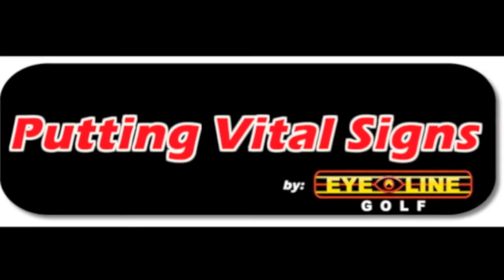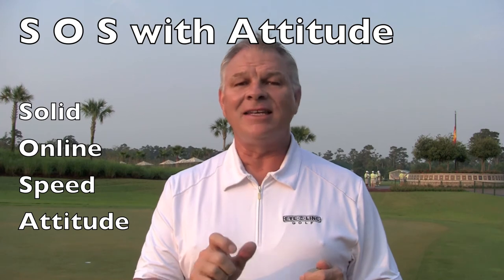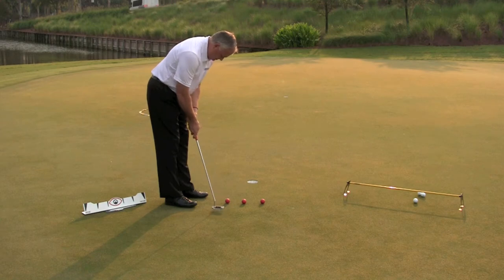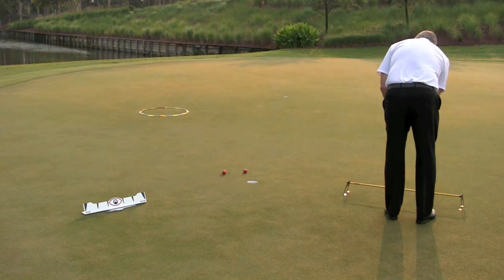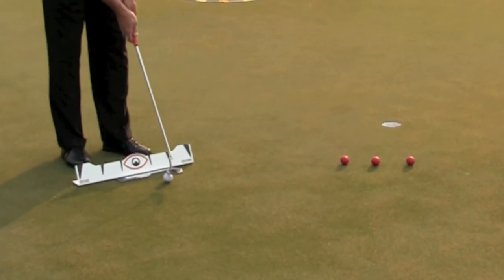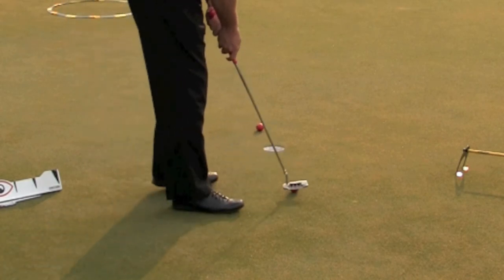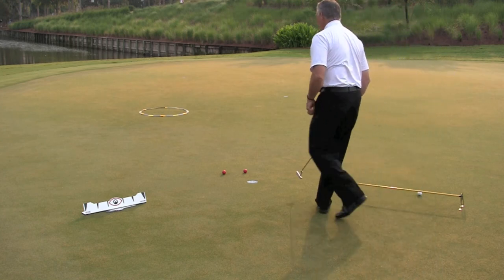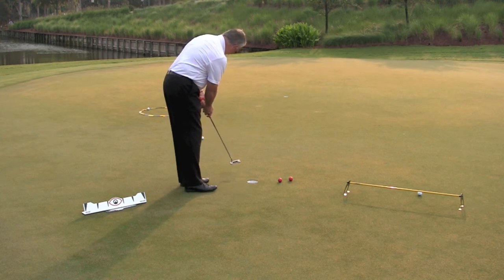Vital Signs intro